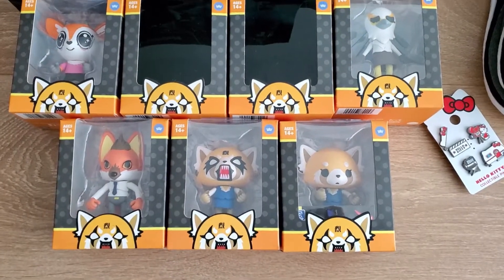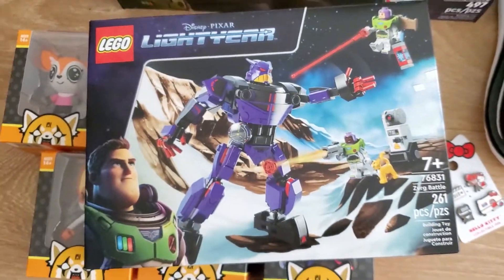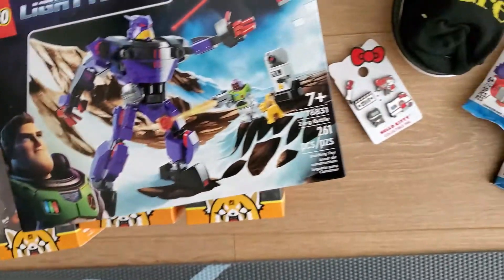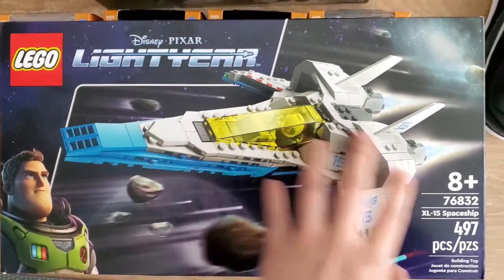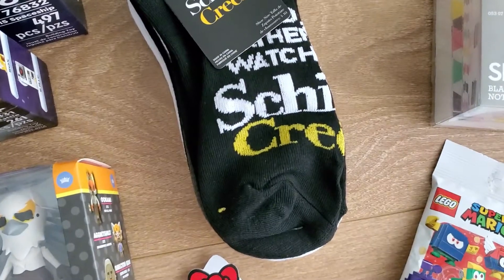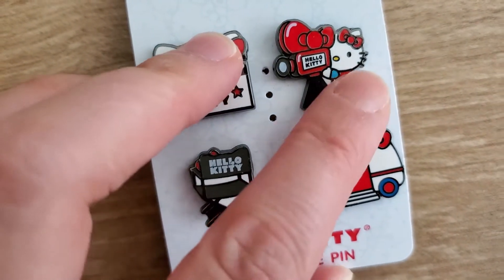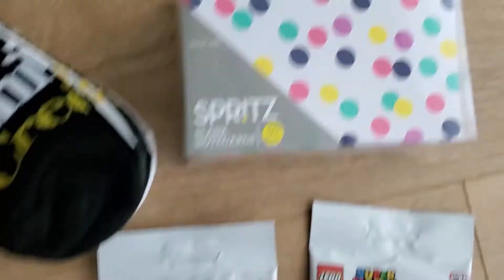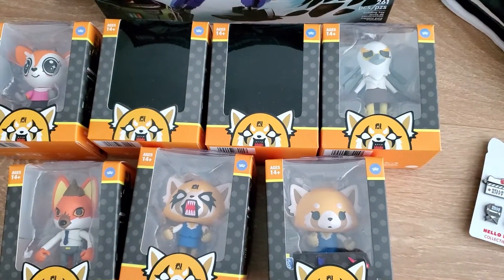The Hunt for Aggretsuko Figurines! Plus Lightyear Lego and more!